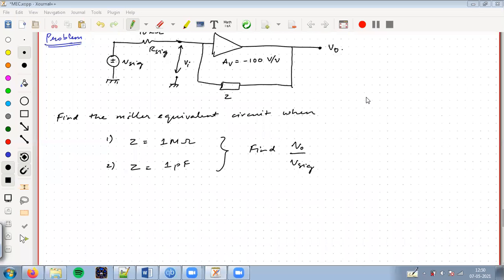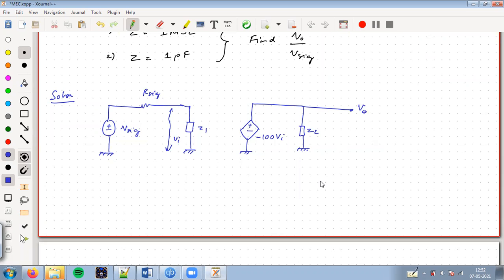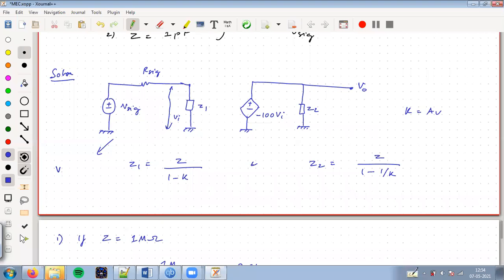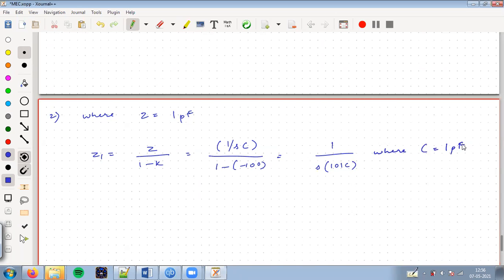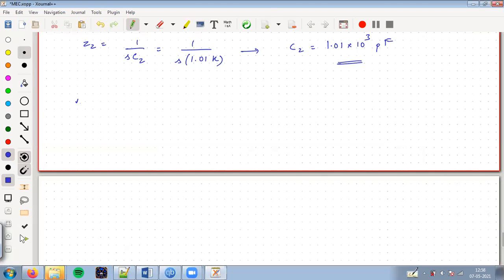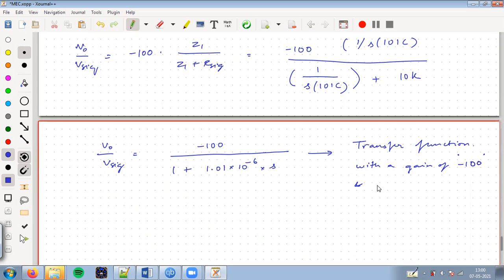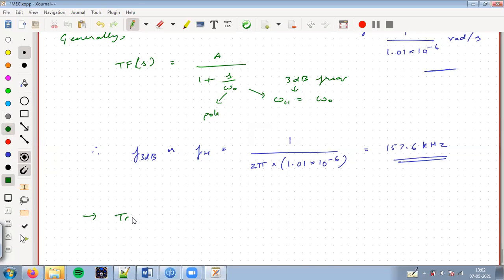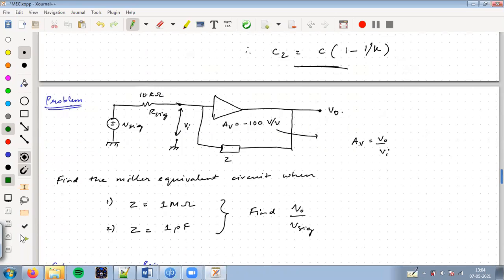M3 Miller theorem 2